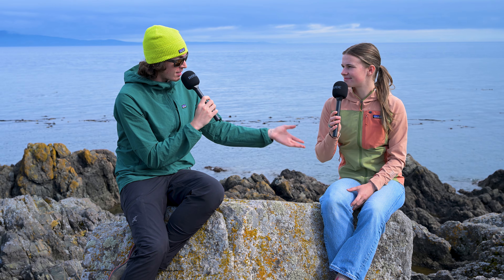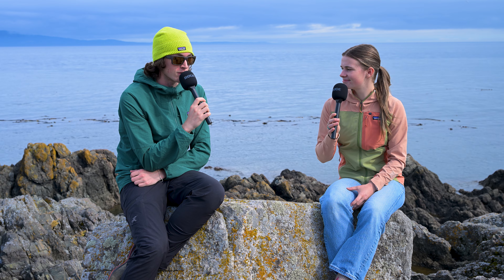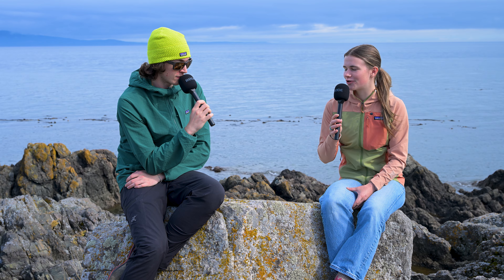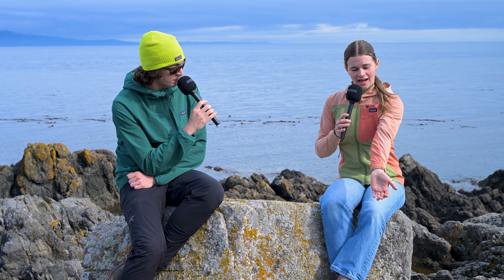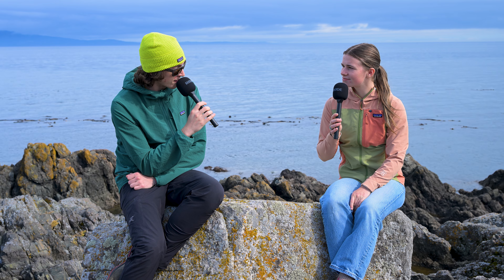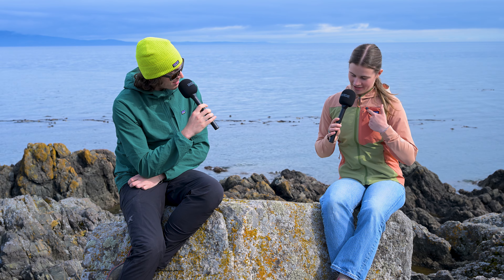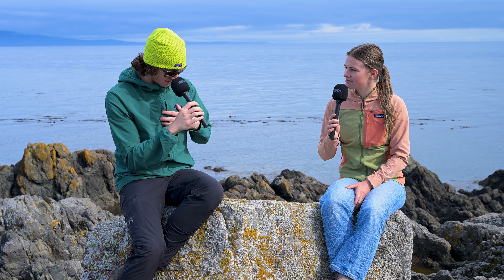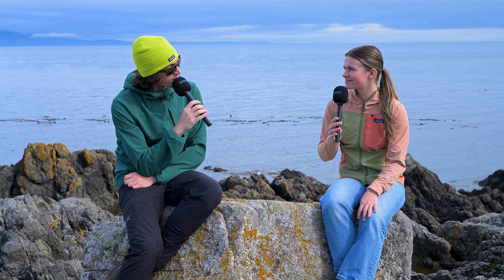Patagonia Comparison - M's R1 TechFace vs. W's R1 CrossStrata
TechFace & CrossStrata, the same but ever so slightly different.

In this video we go back and fourth comparing our jackets to find out if there really is a difference between them.